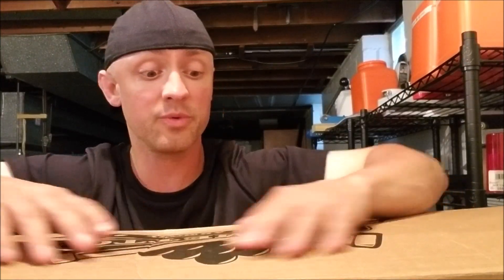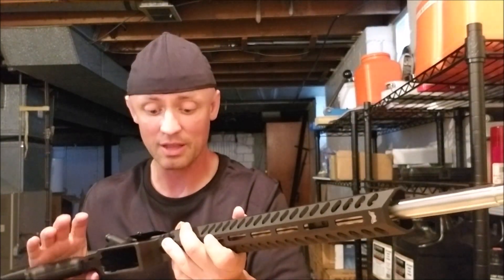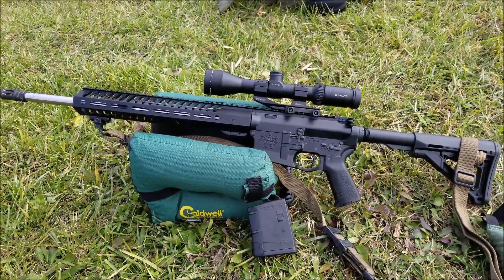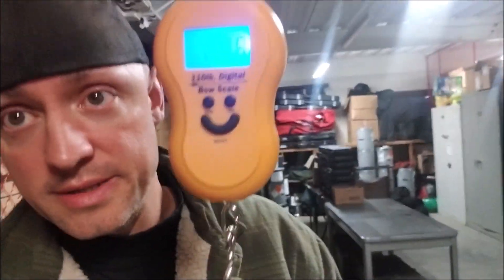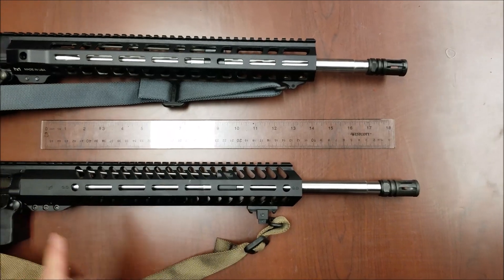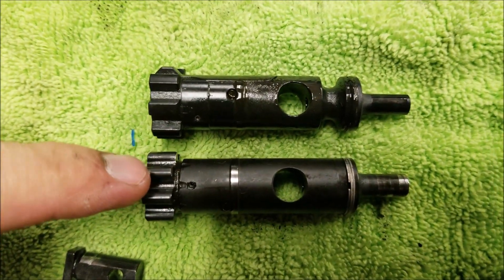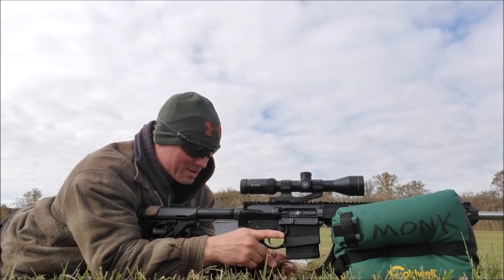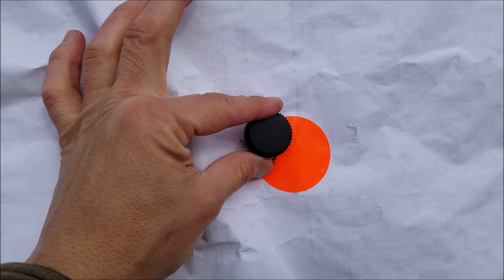Palmetto State Armory PX 10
I review the PSA PX-10 (lightweight AR-10 chambered for .308).